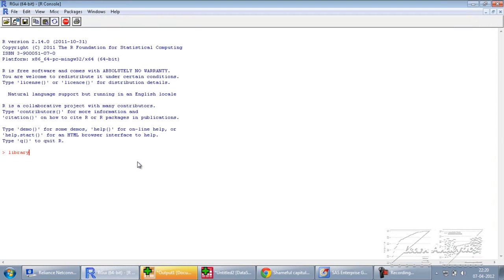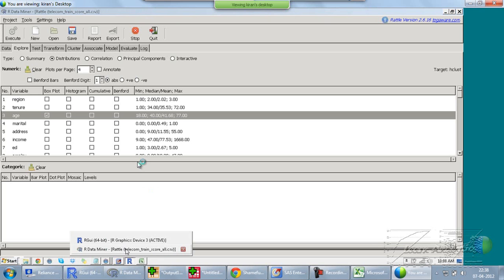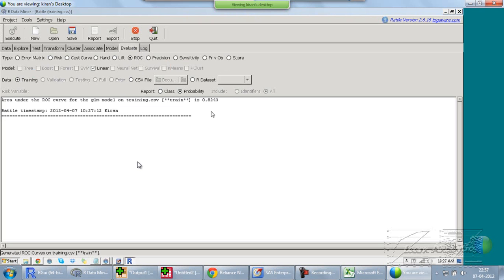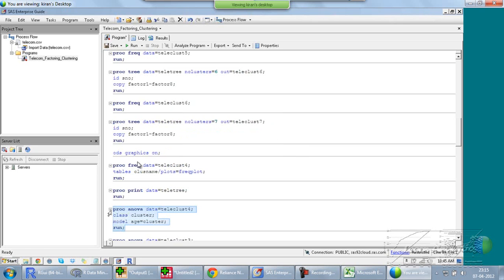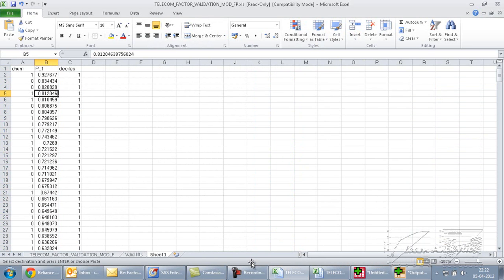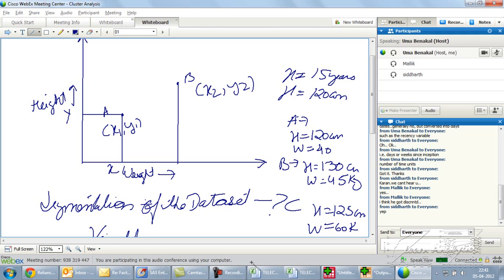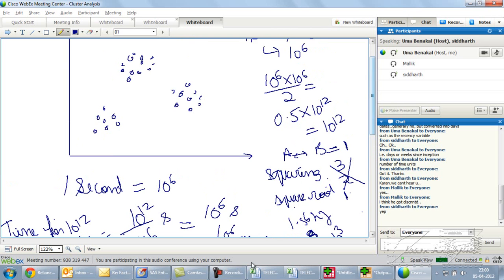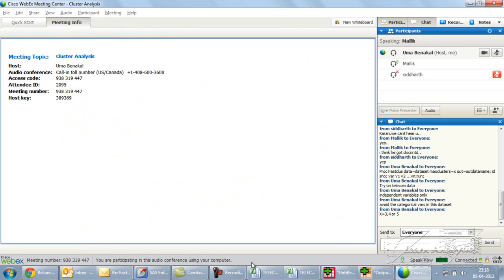Doing predictive modeling using R - Rattle (Togaware)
This session covers equivalent of all SAS procedures using free software - R Rattle. Hypothesis testing, Linear and Logistic regression, Cluster Analysis. Introduction to Random Forests, SVM, Boosting etc.